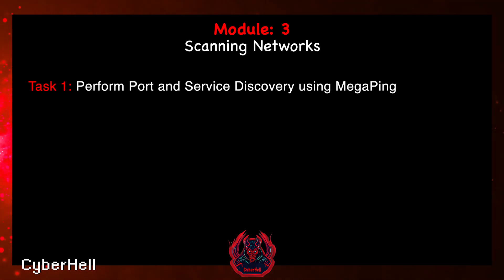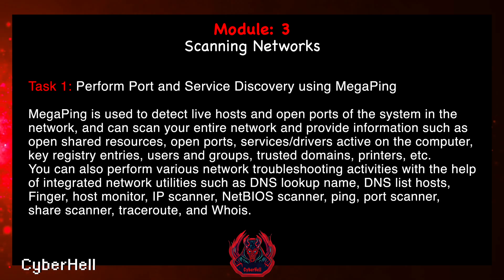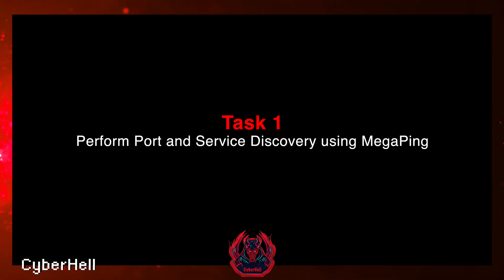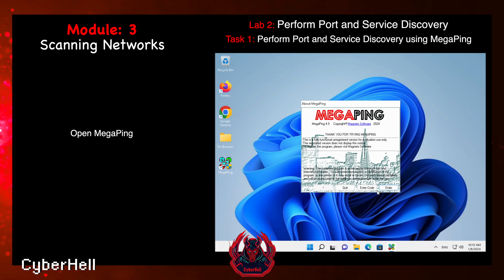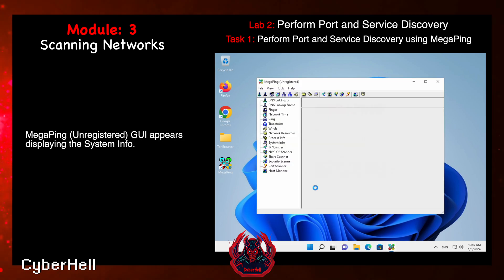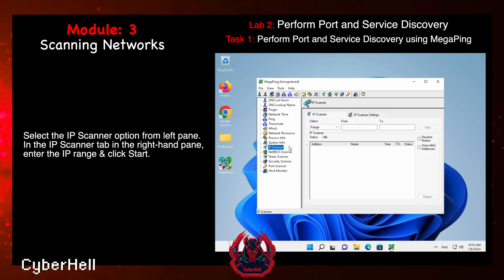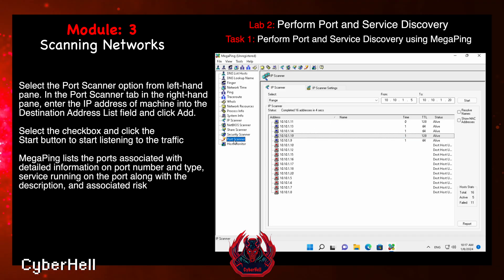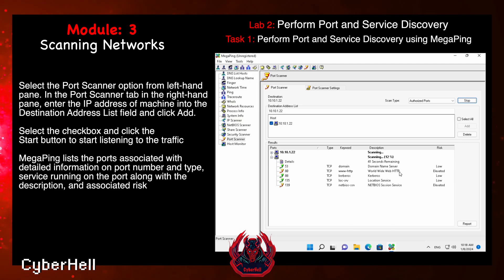CEH v12 Module 3 Lab 2 - Task 1 : Perform Port and Service Discovery using MegaPing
Uncover the Secrets of Your Network with MegaPing: Port & Service Discovery Made Easy

In this video, we'll show you how to use MegaPing to:

*Scan for open ports on any device on your network
*Identify the services running on those ports
*Get detailed information about each service, such as its name, version, and potential vulnerabilities

Join us in this comprehensive CEHv12 tutorial as we dive into Module 3 Task 1, demonstrating effective port and service discovery using MegaPing. Learn essential skills for ethical hacking and enhance your cybersecurity expertise.